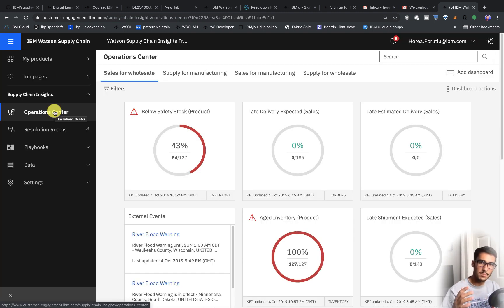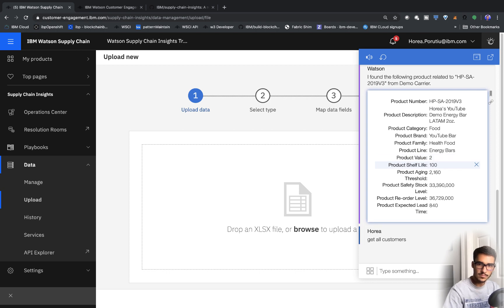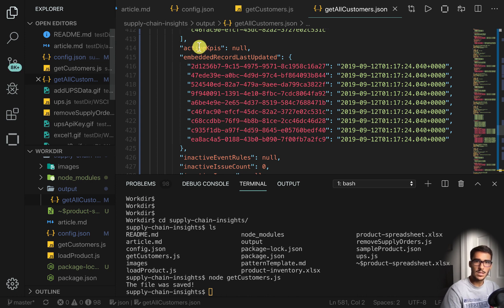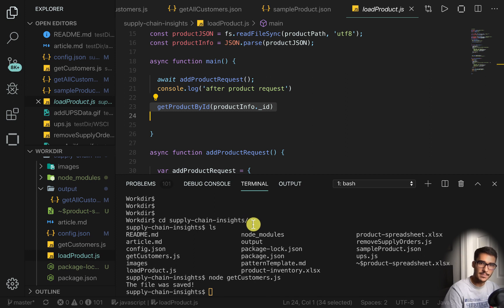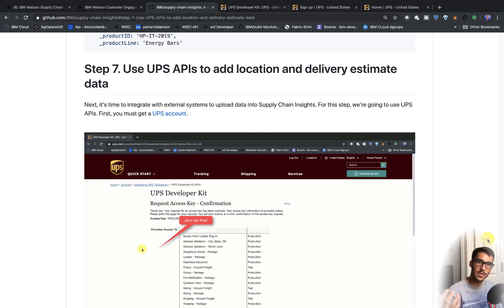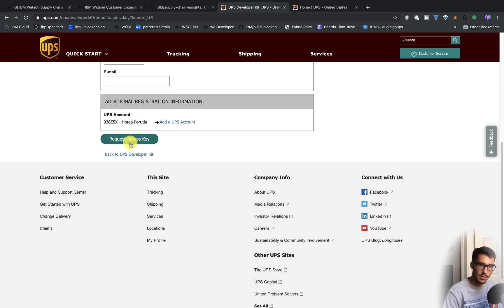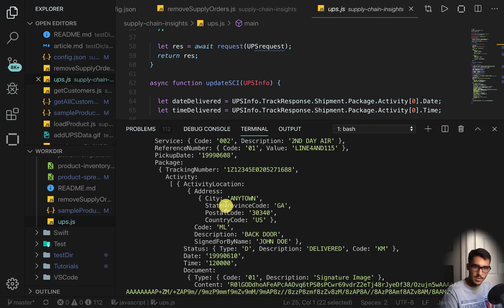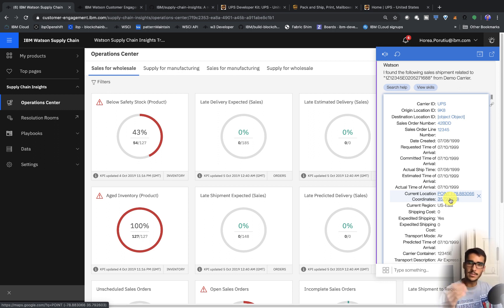Getting Started with IBM Supply Chain Insights Part 3/3 - Integrating w/ External APIs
This video goes through the steps needed to integrate external data systems into IBM Supply Chain Insights. For this video, we use UPS APIs.

This video is part 3 in a 3-part series.

In this video you will:

1. Get API Credentials
2. Use Supply Chain Insights API to gain visibility into your customers
3. Use Supply Chain Insights APIs to add product data
4. Use UPS APIs to add location and delivery estimate data